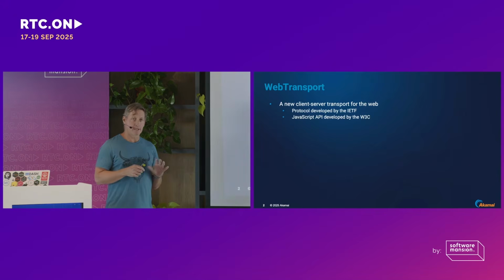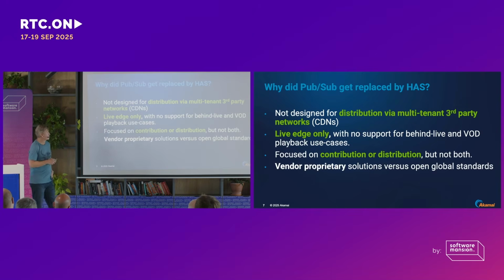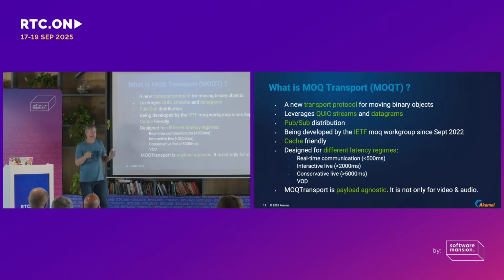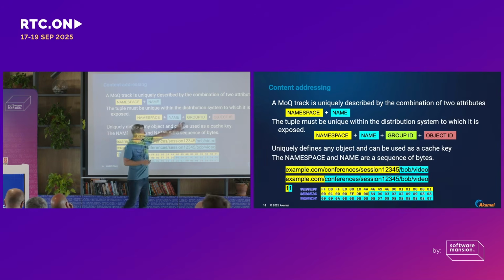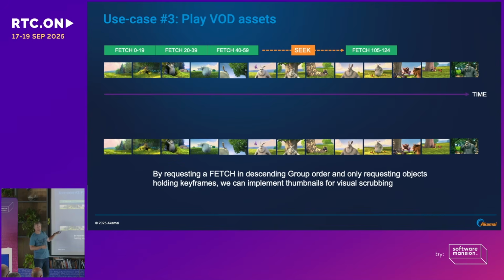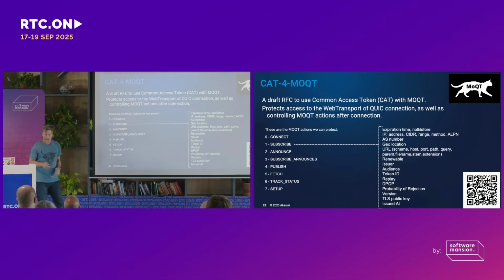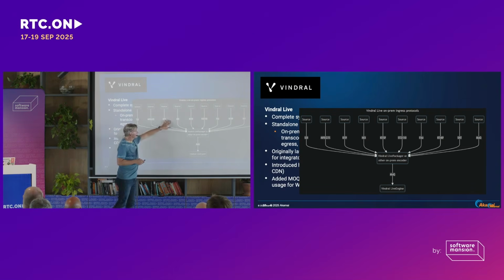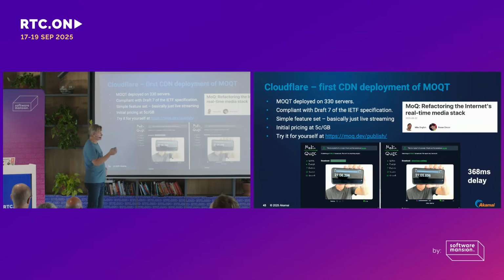Will Law - A QUIC update on MOQ and WebTransport